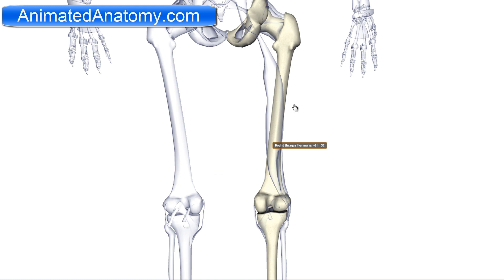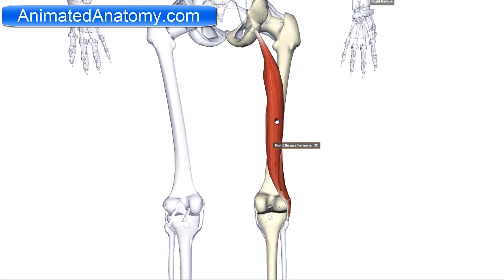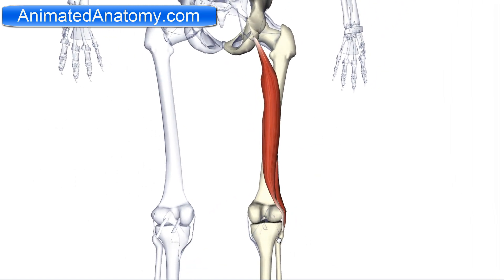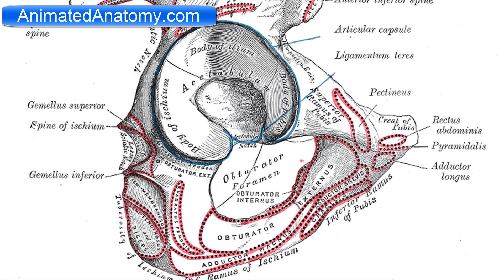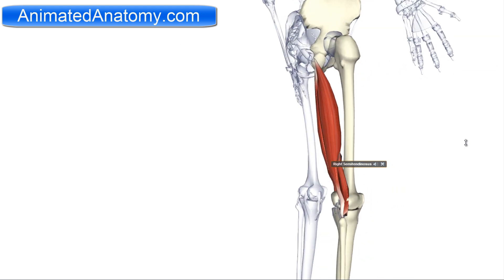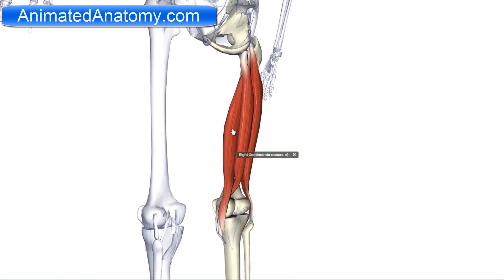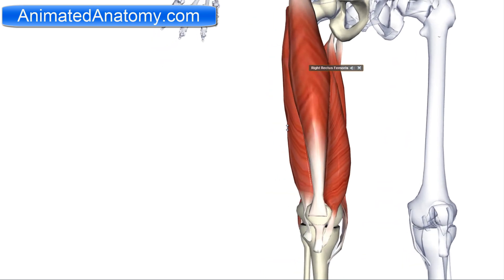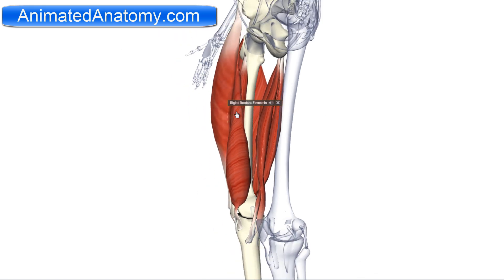Muscles of the Thigh Part 2 - Posterior Compartment/Hamstring Anatomy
Here I explained the anatomy of the muscles of the thigh and to me more accurate those were the muscles of the posterior compartment.
Here we have biceps femoris, semitendinosus, semimembranosus. These muscles have the function of knee flexion and hip and trunk extension.